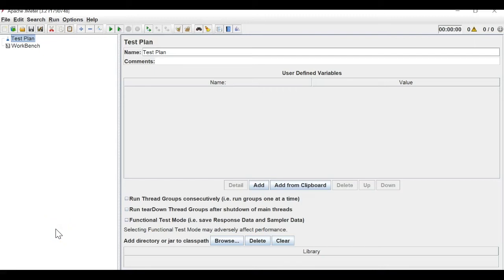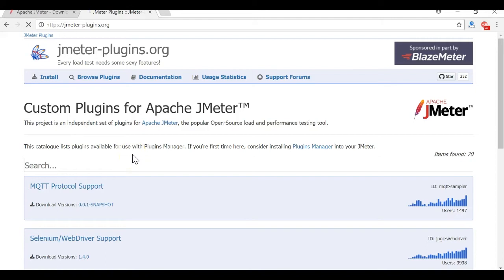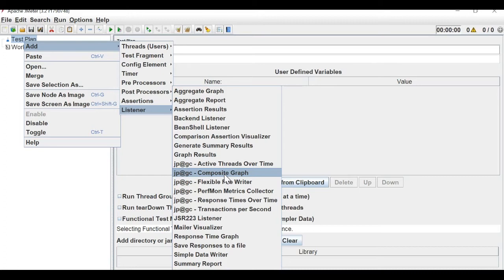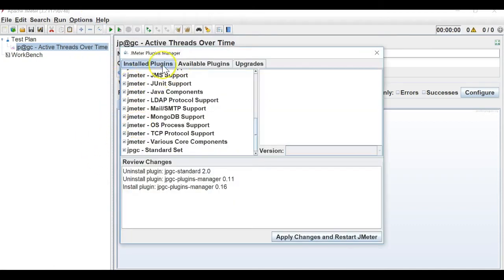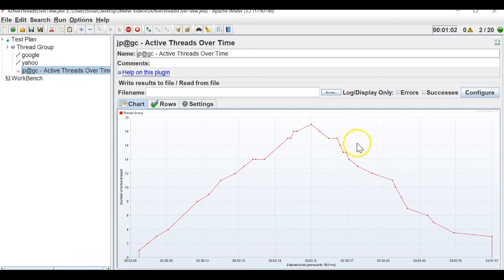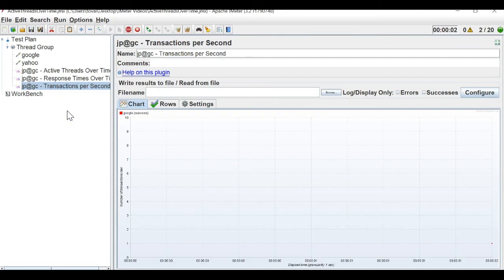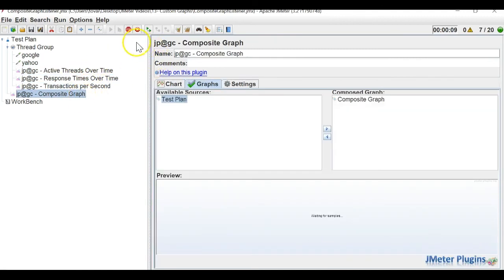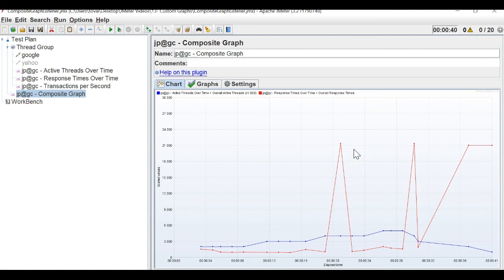JMeter Listerners Advanced - JMeter Tutorial 13